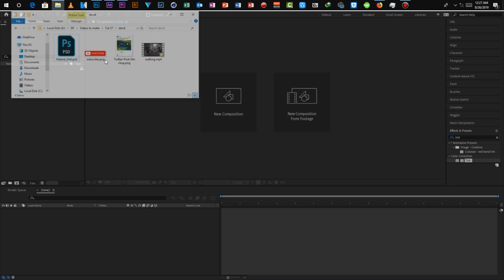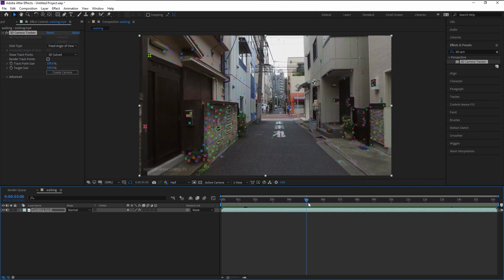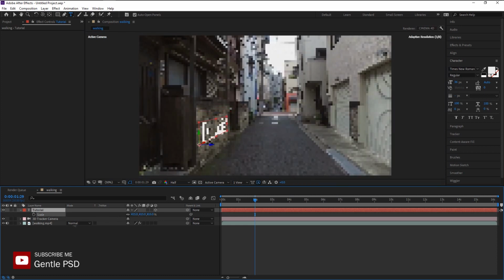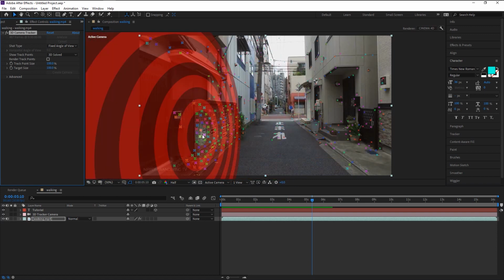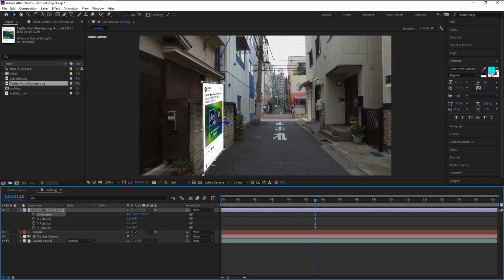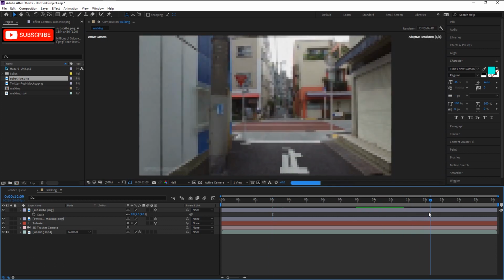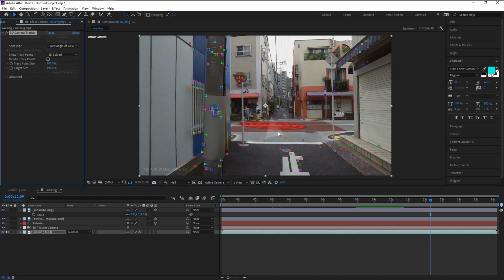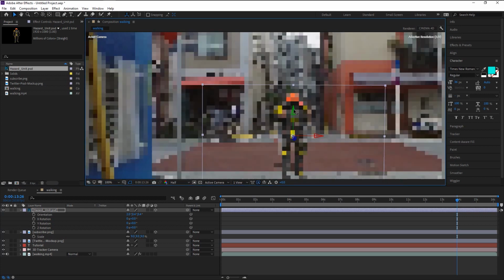How to Place Images/3D Objects inside your video | After Effects Tutorial